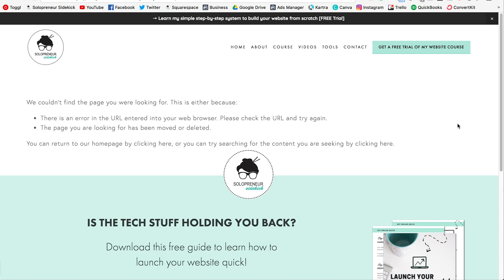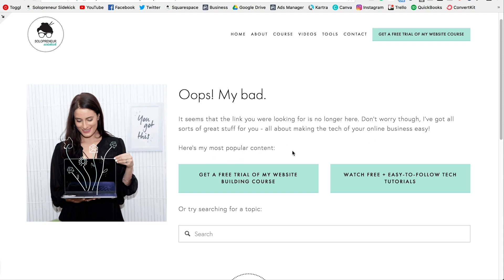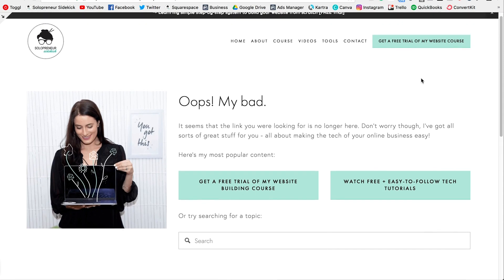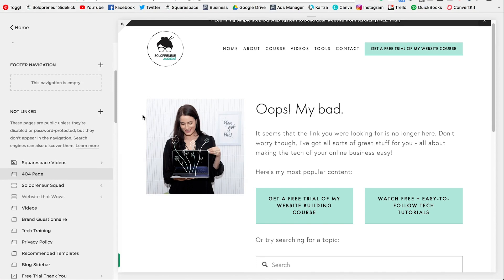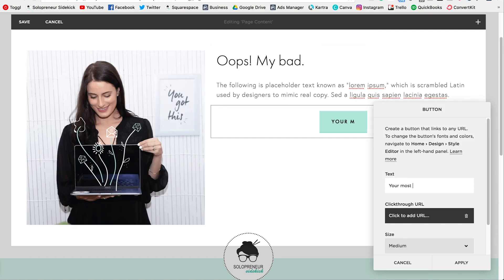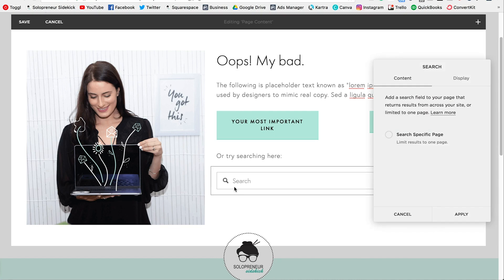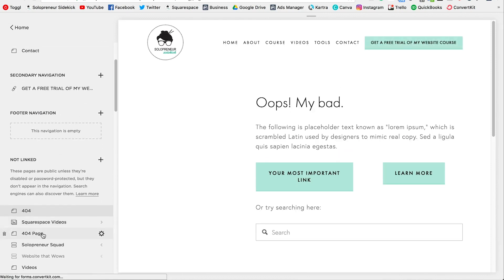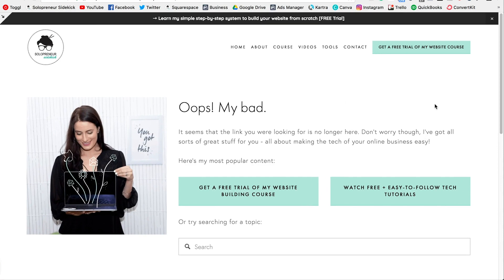How To Create a Custom 404 Page in Squarespace (Version 7.0)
What's a 404 page? Why should you create a custom one? That's what I'm covering in today's video!